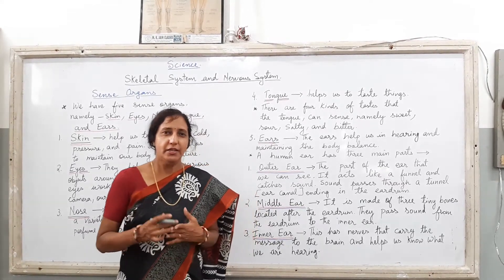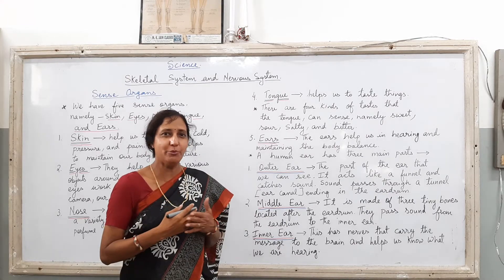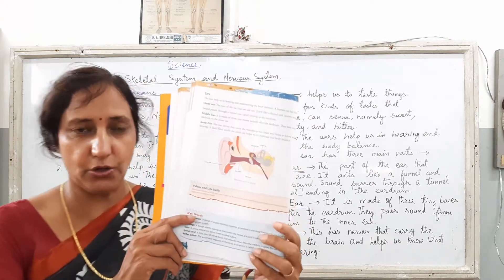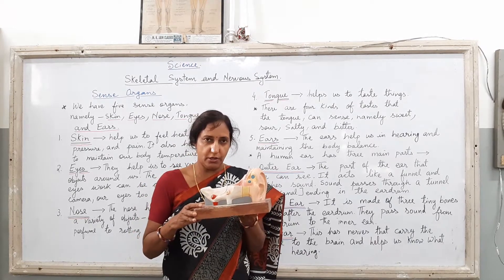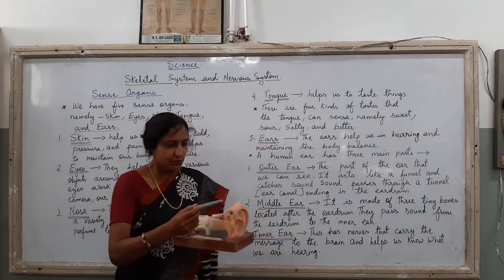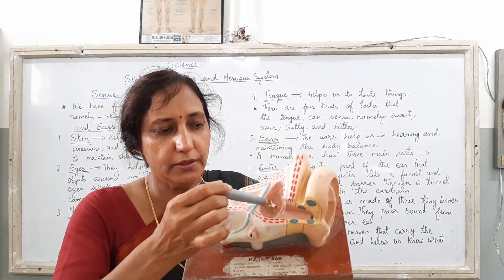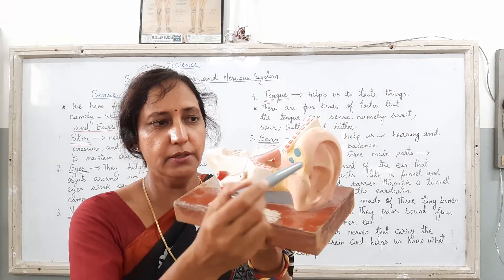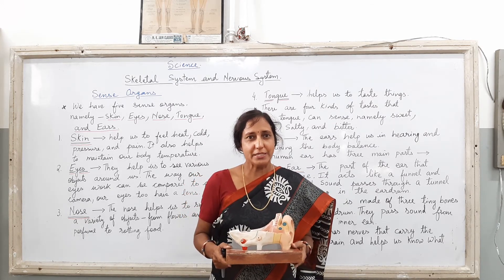Skeletal System and Nervous System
Sense Organs -- II